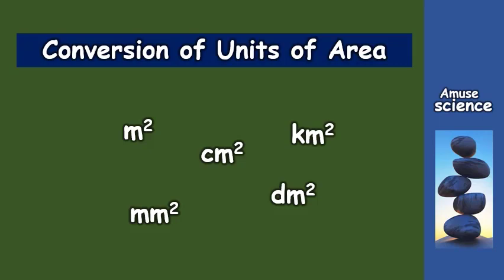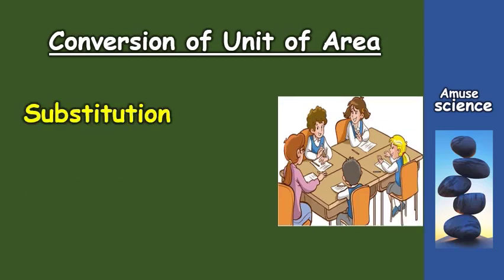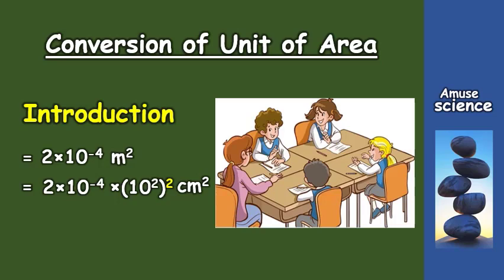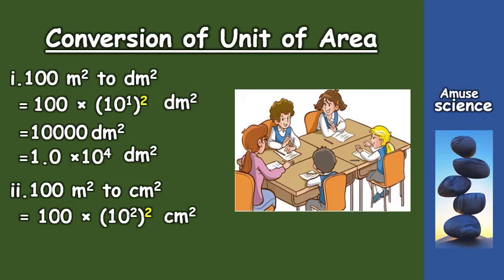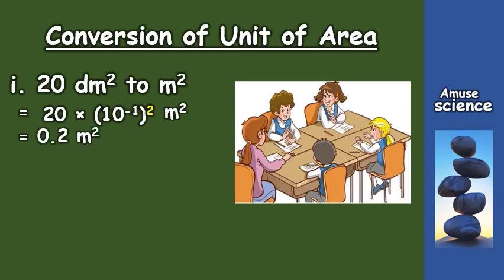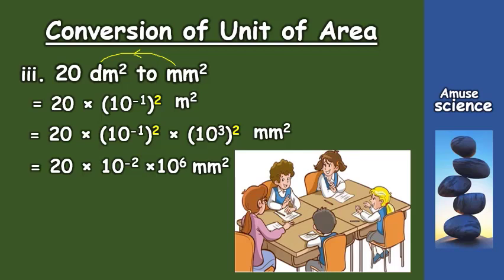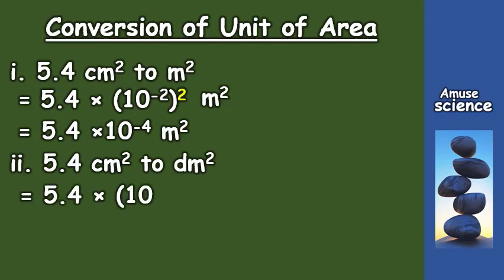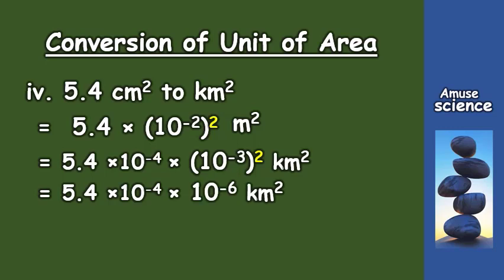An Easy Way To Convert Units of Area # Using Indices & Prefixes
In this video, i have vividly explained how to convert the unit of the area of objects from squared metre(m2) to dm2, cm2, mm2 and km2 without any metric system or memorization of formula. Rather, i have used indices and and prefixes to make this easy and fun.
But for better understanding to have to watch the previous tutorial on how to convert the units of length. the link is